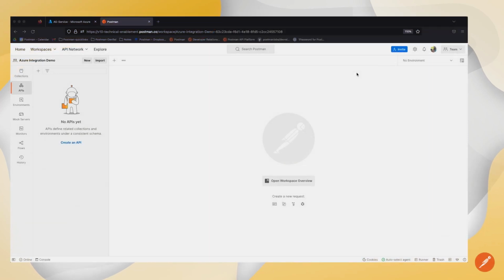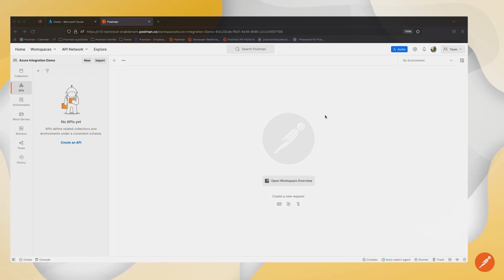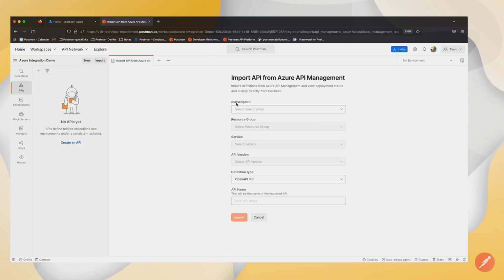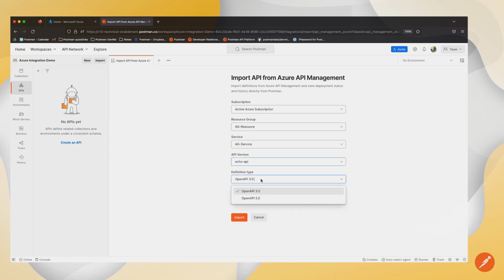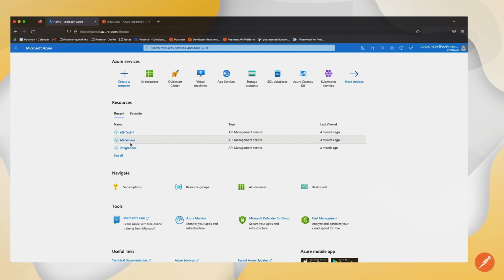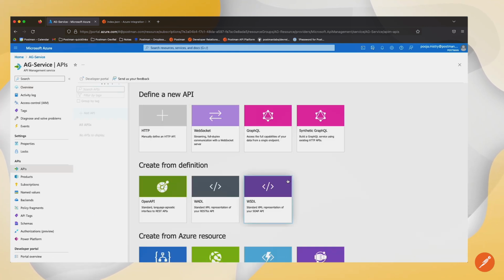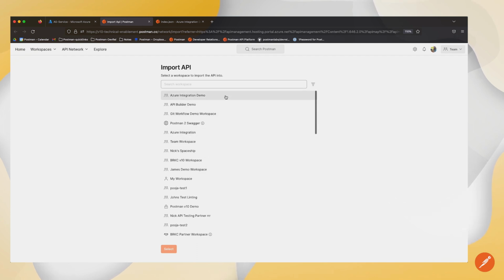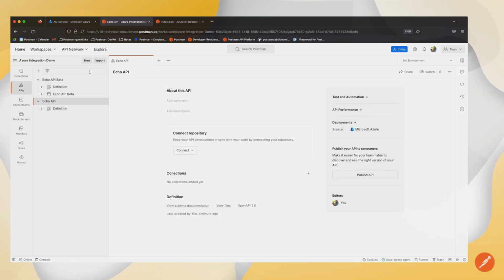Import OpenAPI definitions from Azure API Management to Postman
Postman’s integration with Azure API Management allows users to create and test their APIs in Postman, deploy them to Azure, and simplify the consumers’ API onboarding experience.The integration allows users to import OpenAPI definitions from Azure API Management into Postman in a couple of different ways.

0:00 Introduction
0:30 Import API from Azure API Management to Postman
1:48 Export API to Postman from Azure API Management

In this video you will see how you can import OpenAPI definitions into Postman from Azure API Management.